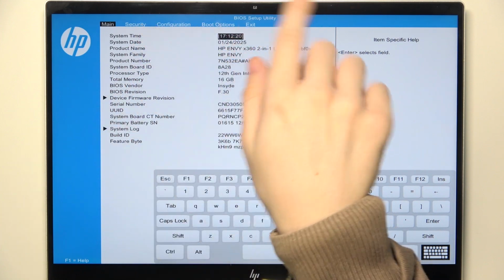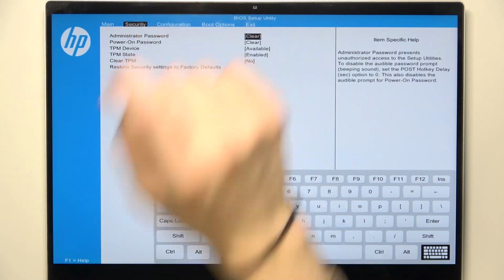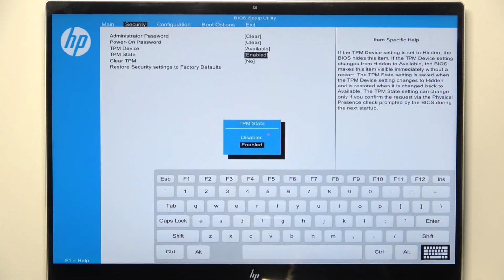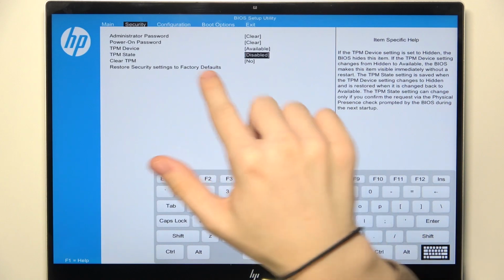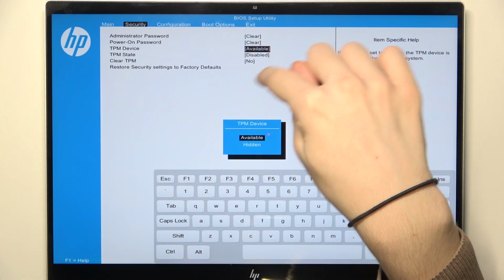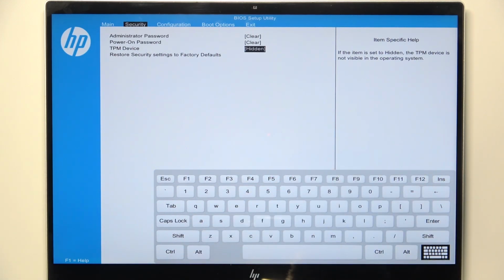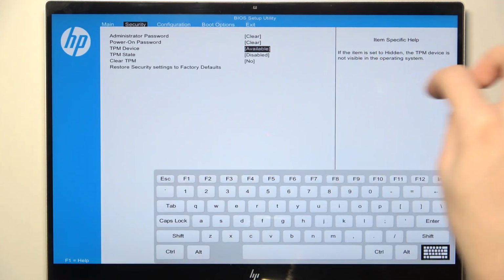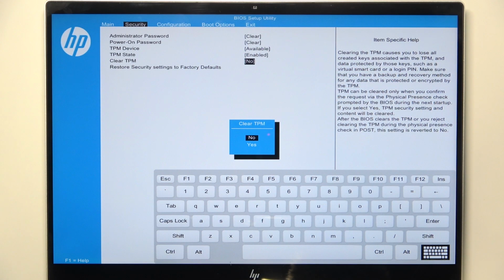HP ENVY x360: How to Enable or Disable TPM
Want to manage the Trusted Platform Module (TPM) on your HP ENVY x360? This video will show you how to enable or disable TPM in BIOS. TPM is a hardware-based security feature that helps protect your data, but you may need to turn it off for certain tasks like installing new operating systems. We’ll guide you through the process step by step.

How to enable TPM on HP ENVY x360?
How to disable TPM in BIOS on HP ENVY x360?
Why should I enable or disable TPM on HP ENVY x360?
How to check if TPM is enabled on HP ENVY x360?
How to troubleshoot TPM issues on HP ENVY x360?
Can disabling TPM affect my HP ENVY x360’s performance?
What does TPM do on HP ENVY x360?
How to reset TPM settings on HP ENVY x360?